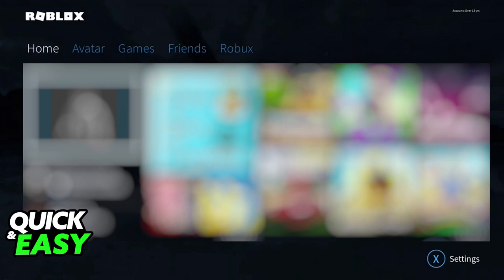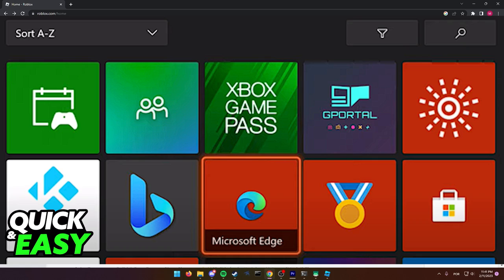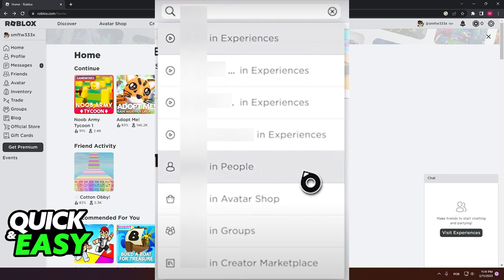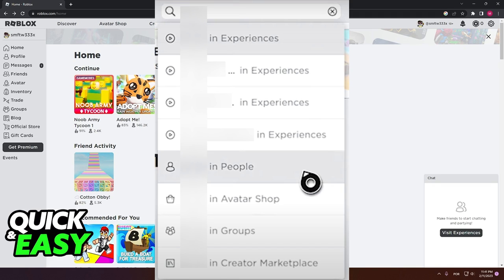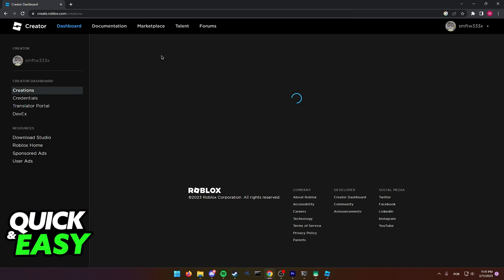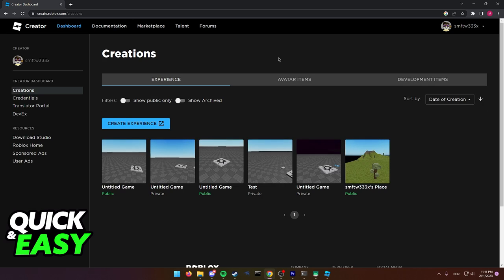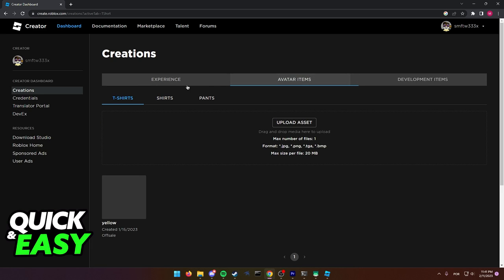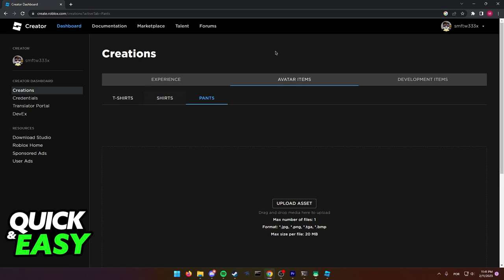How To Use Roblox Studio on Xbox [2024]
In this video I will show you how to use roblox studio on xbox.

I hope I have helped you with the video!